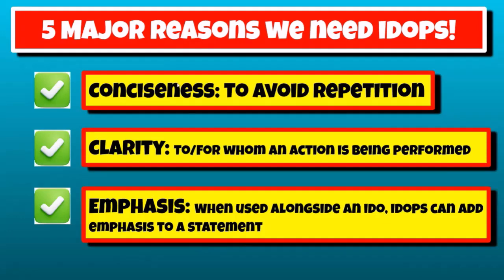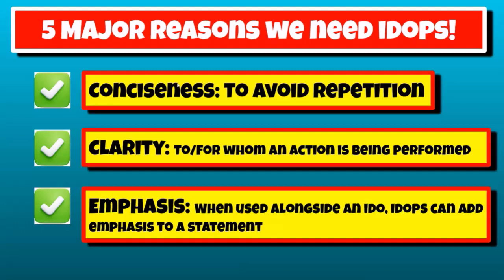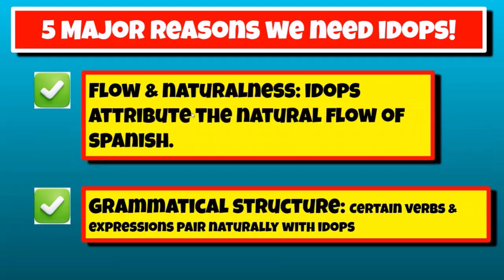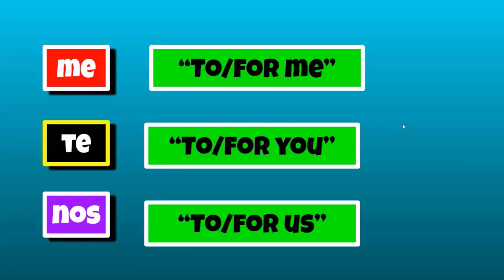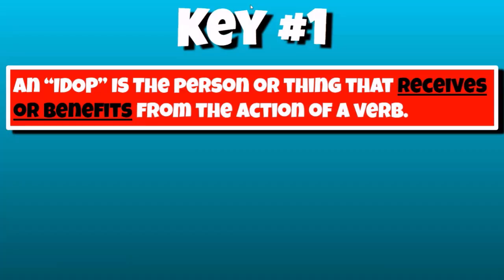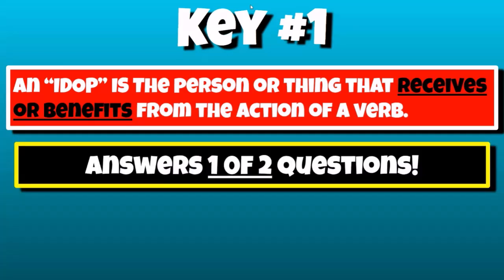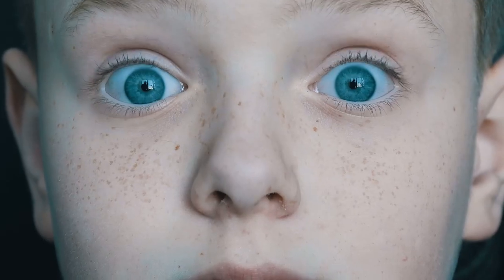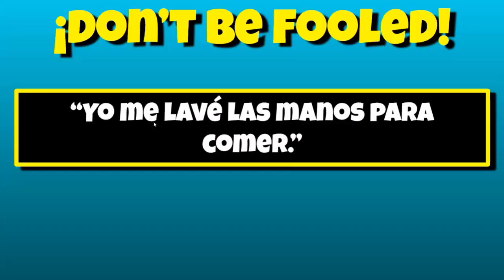2 Easy Ways to MASTER Indirect Object Pronouns in Spanish!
Learn about indirect object pronouns in Spanish in this easy-to-understand video. Perfect for beginners looking to improve their language skills!

📚 Get Your Copy of the Best Strategies to Become A Better Spanish Speaker

      SUPPLEMENT YOUR LANGUAGE LEARNING JOURNEY IN SPANISH:
(Mi Mapa Spanish Book 1)
(Mi Mapa Spanish Book 2)